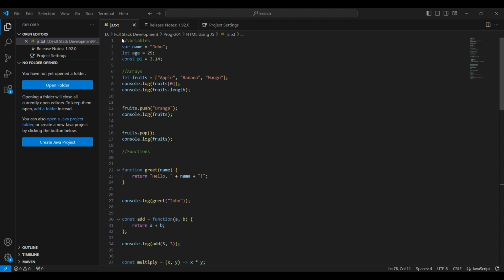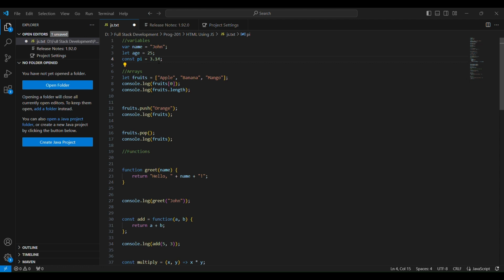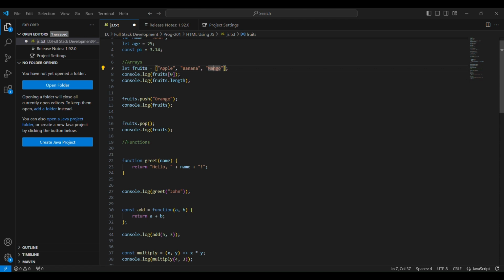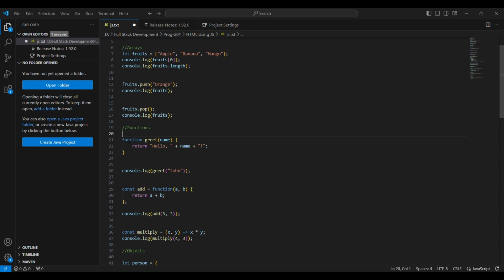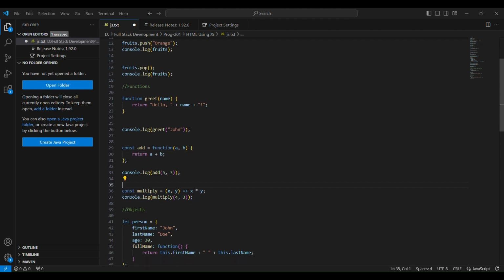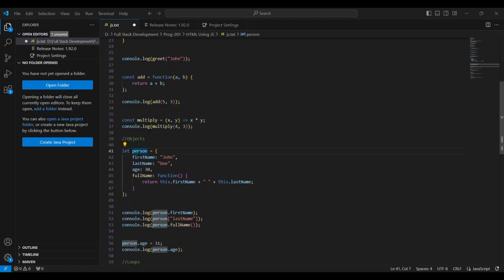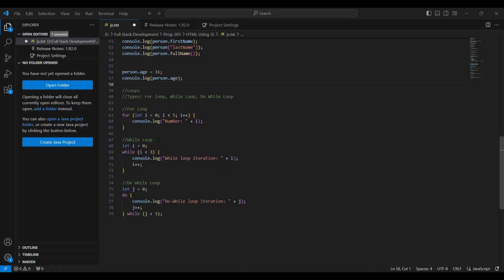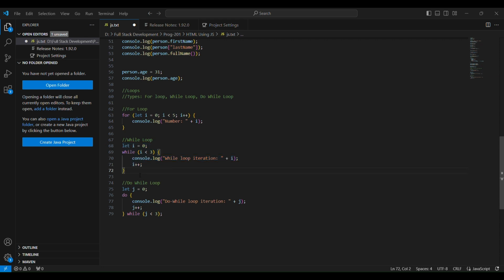variables,arrays,objects,functions,loops in java